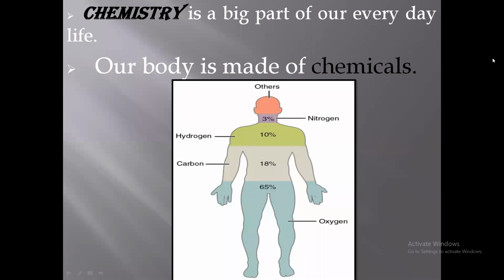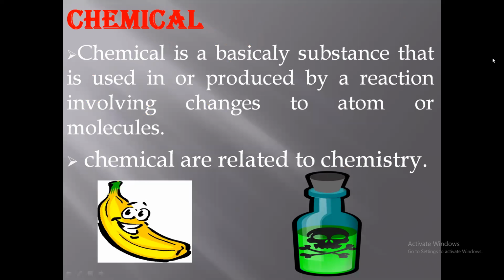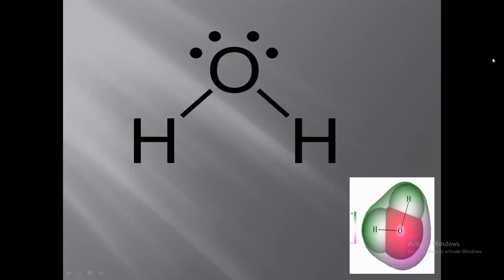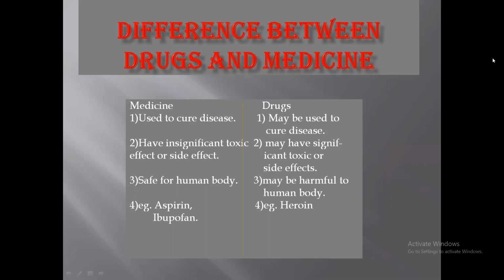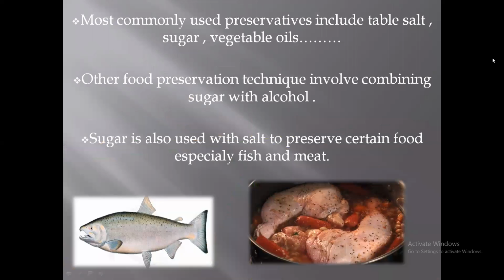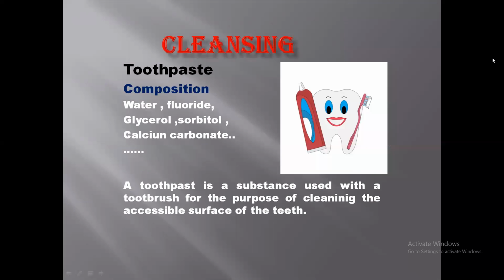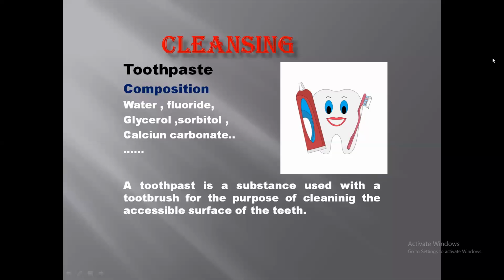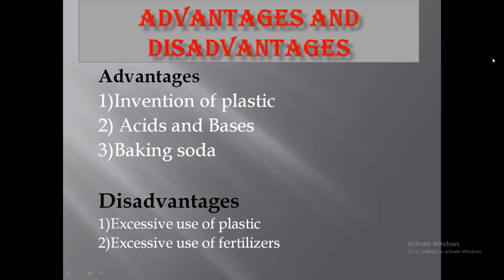Habitual Khemeia (Chemistry in Everyday Life) by Mansi Raybole | Scireutopia 2020 - Chemistry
Chemistry is a big part of our everyday life.
Chemistry is often called the central science because of its role in connecting the physical science, which includes chemistry.
Basic chemical reactions are always around us as well as within our bodies.
Drug addiction is a disease.
It comes in a process of use, misuse, and abuse.

The Presenter is a Second Year Bachelor of Science student at Fergusson College (Autonomous), Pune.

To know the detailed work you can contact,